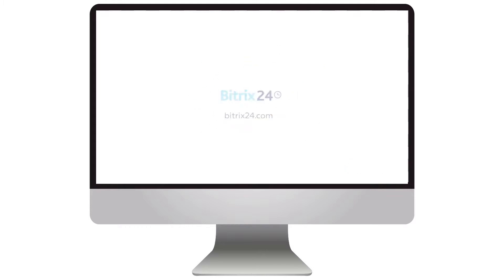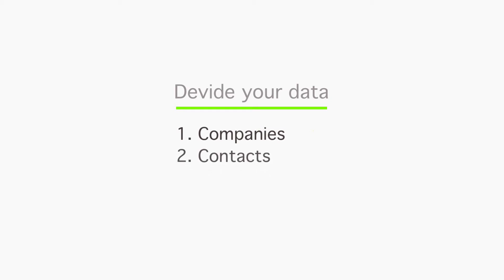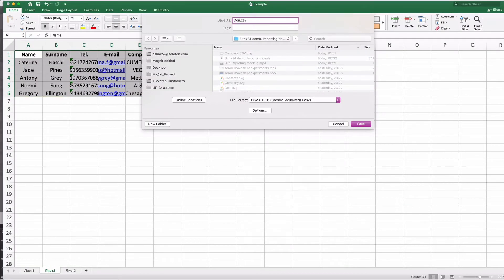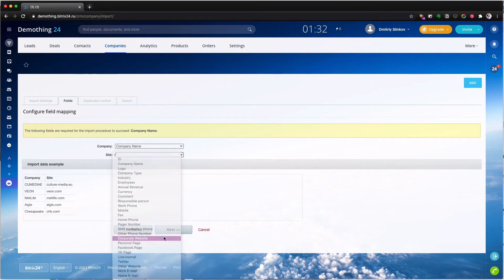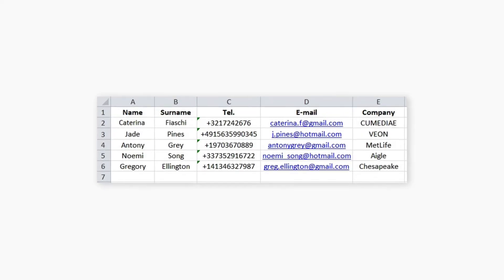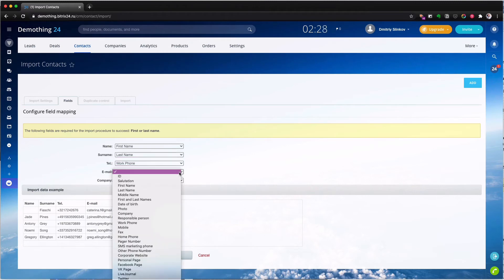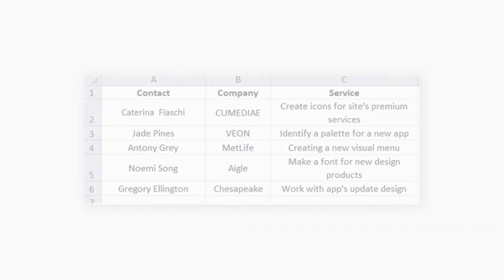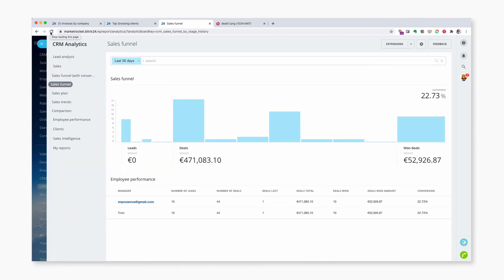Bitrix24 Importing companies, contacts, and deals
Data import into Bitrix24 is not so complicated. Nevertheless, there can be difficulties with linking lists in the CRM section. This guide will help you upload information to the portal without losing the links between contacts, companies, and deals.

Business process "If the customer has paid more than some certain amount, set the task to call him. If the cumulate payment is less, then send him an up-selling letter"